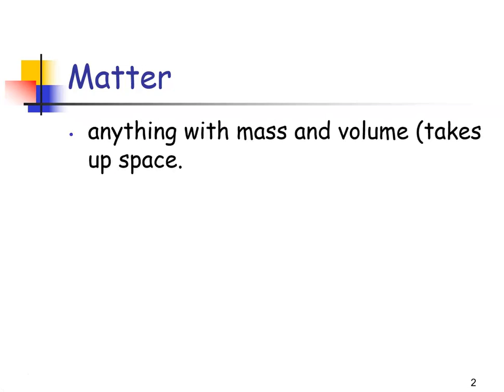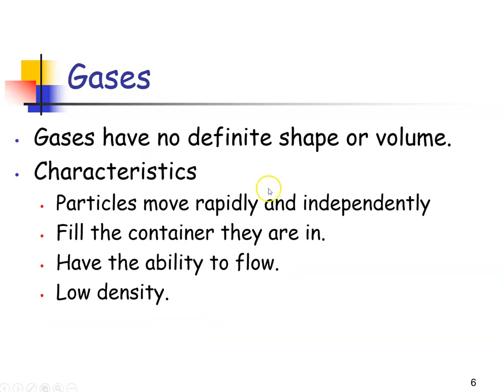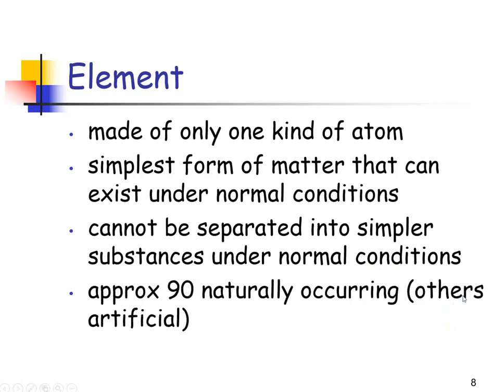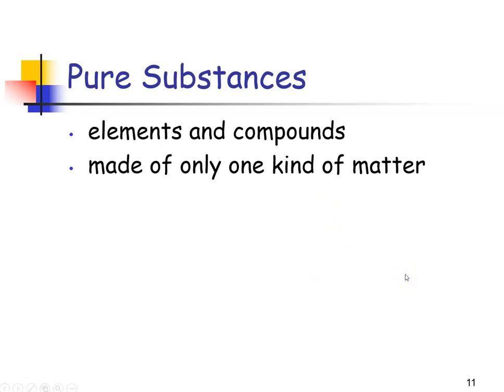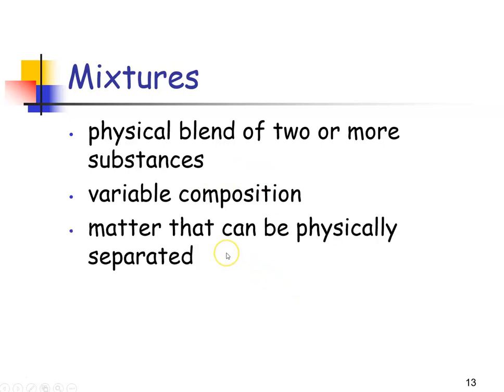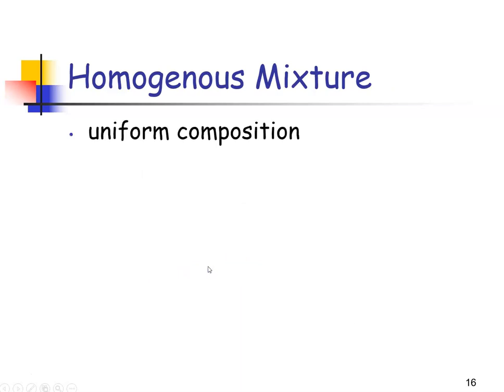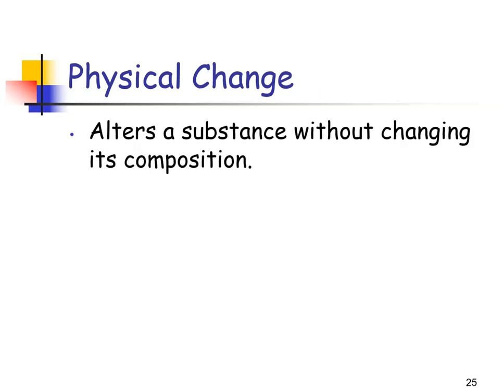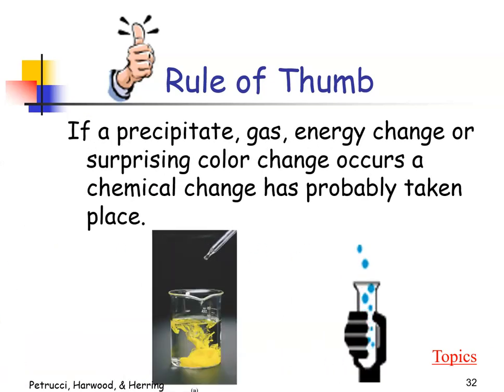Chemistry M1L2 Notes Matter Properties